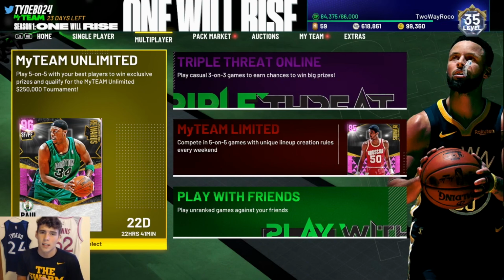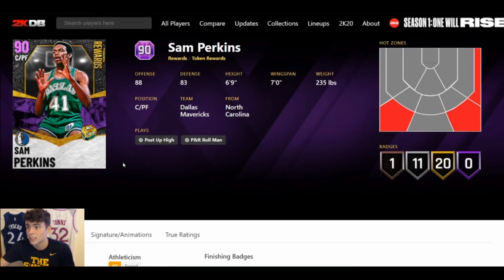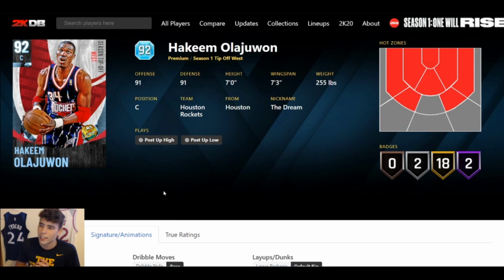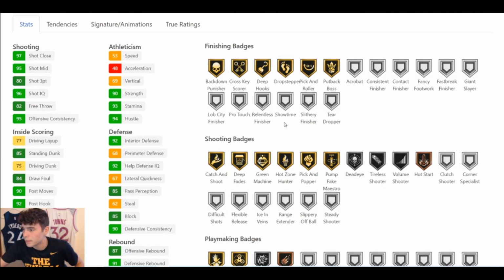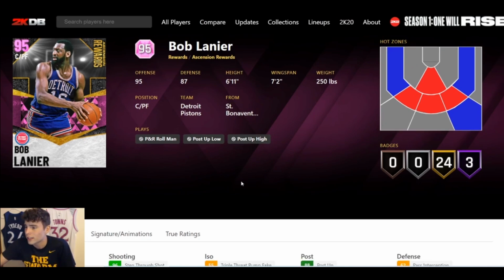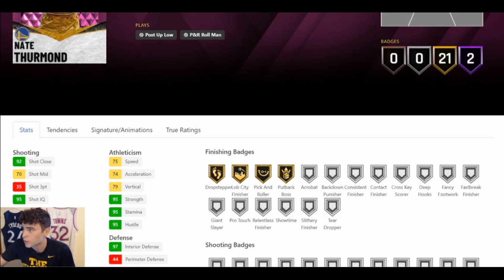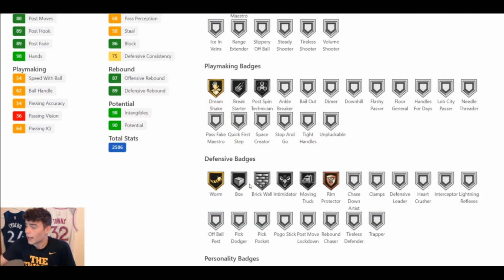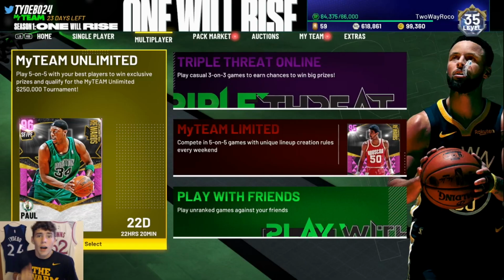RANKING THE TOP 10 CENTERS IN NBA 2K21 MyTEAM! WHO IS THE BEST? WHICH CARDS ARE WORTH IT?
With so many great pink diamond, diamond, amethyst and ruby centers in the NBA 2K21 MyTeam to start the year, I rank who I believe are the top 10 C in order. These will include the best players, best value players and some of the worst value players in the game. I hope this helps you guys decide who you want to put on your no money spent, budget or god squad when playing unlimited, limited, triple threat, tto and domination.